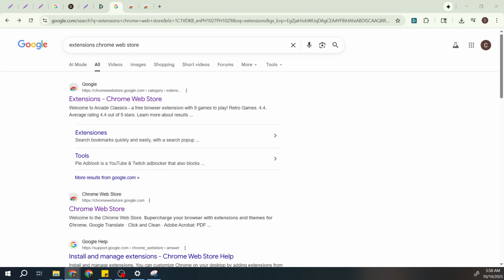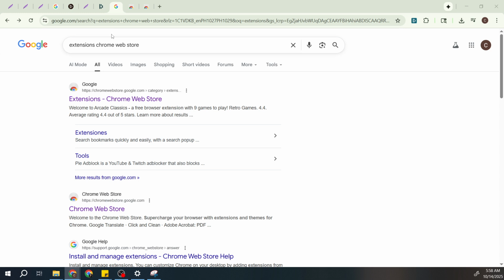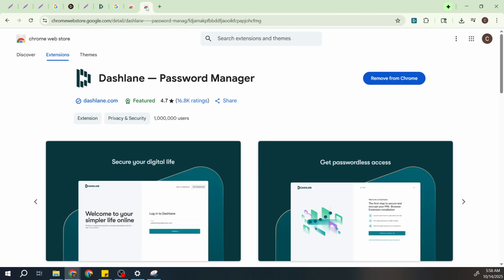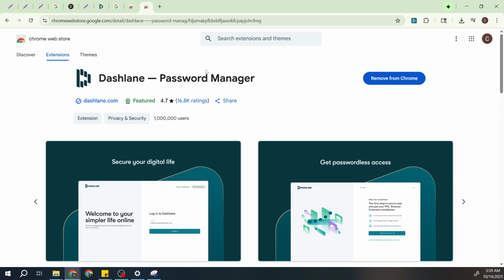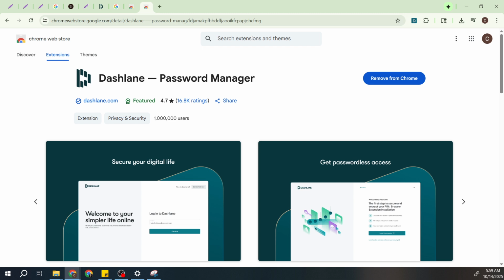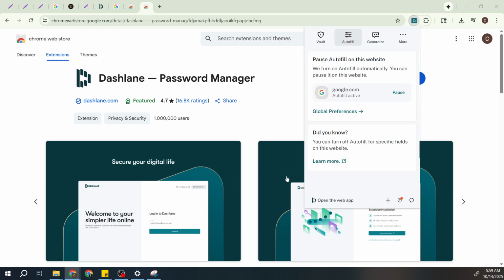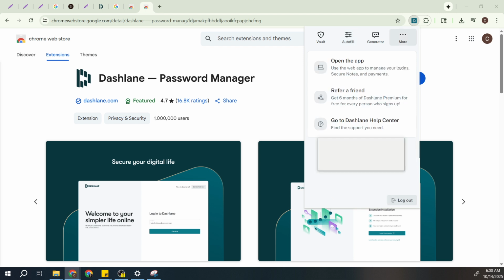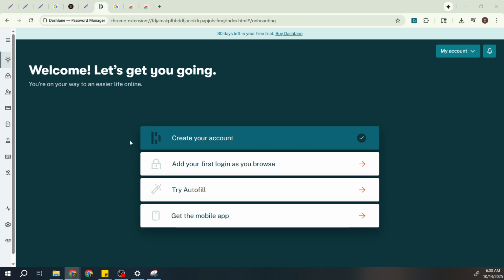How to Move from Dashlane to Dashlane Web App [2026 Full Guide]